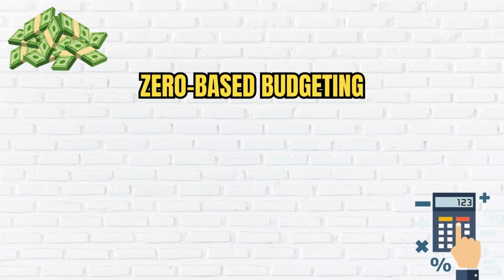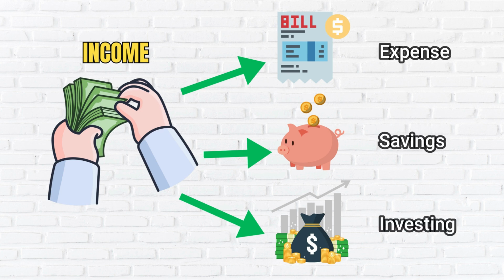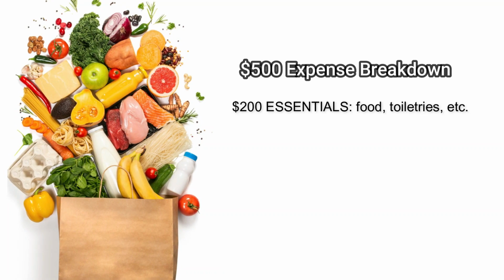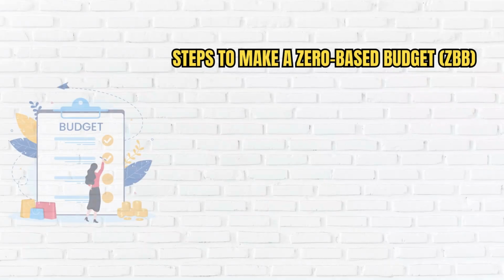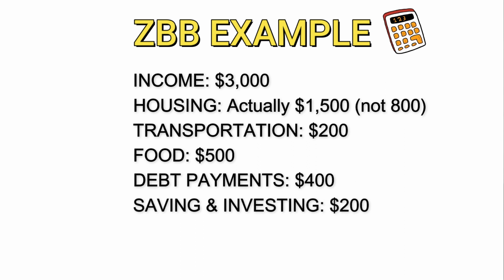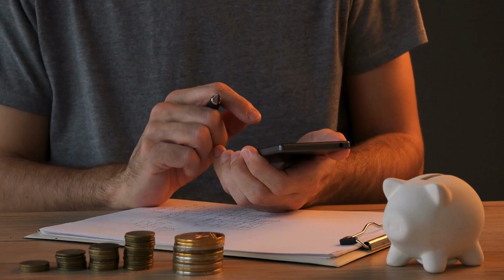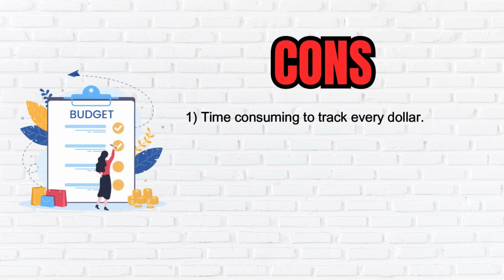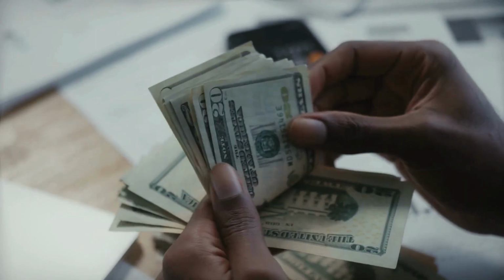ZERO-BASED Budgeting 101 (WHAT is it, STEPS to Make it, PROS & CONS Explained)